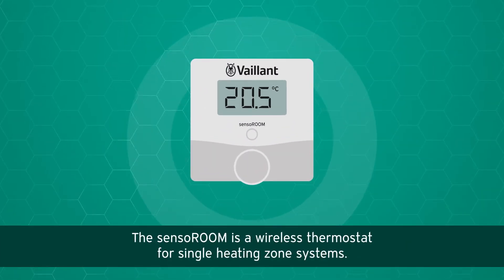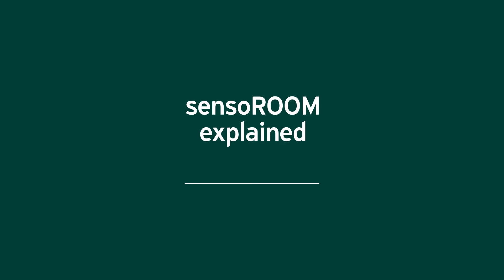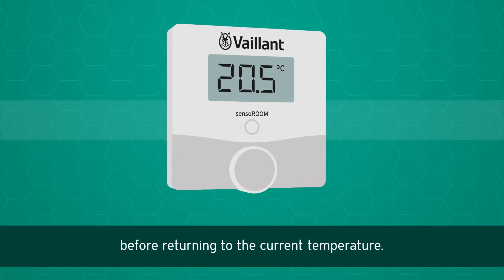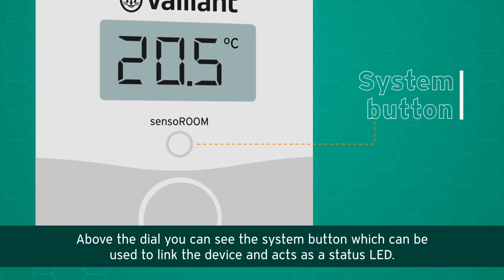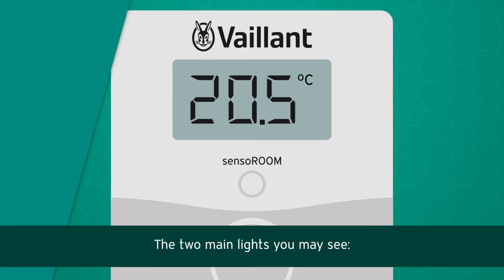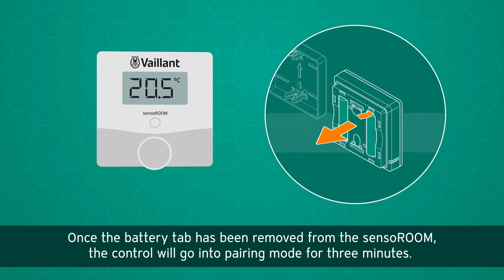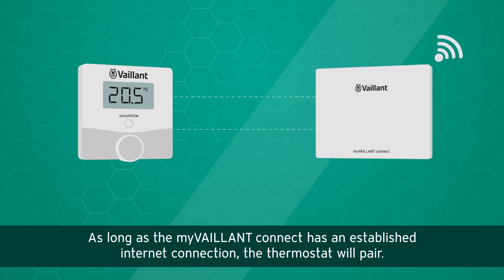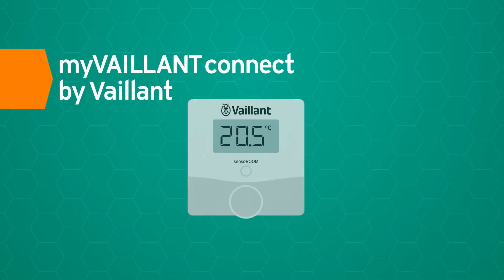sensoROOM with myVAILLANT connect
The sensoROOM wireless room thermostat is designed with simplicity in mind. Its small and wireless design makes it easy to place in your home to be as discreet or accessible as you require.

With a simple interface, the sensoROOM uses Vaillant’s eBUS technology to modulate the boiler, This means the sensoROOM thermostat will only let allow the boiler to use the energy it needs to reach your optimal comfort level instead of working at full power, wasting unnecessary energy. The sensoROOM display not only shows the current room temperature, but also useful easy-to-read symbols to highlight where there may be a low battery level, boiler fault symbols or the RF connection.